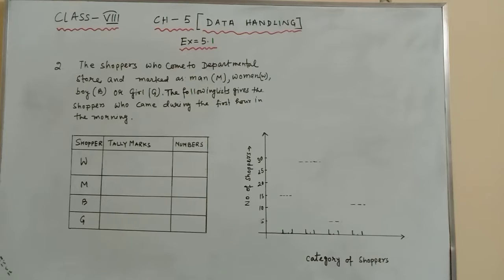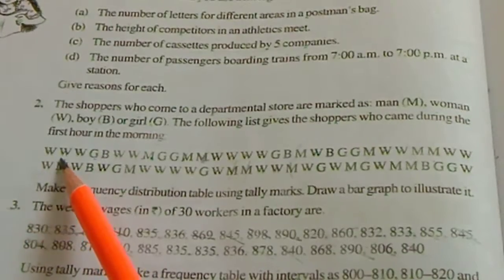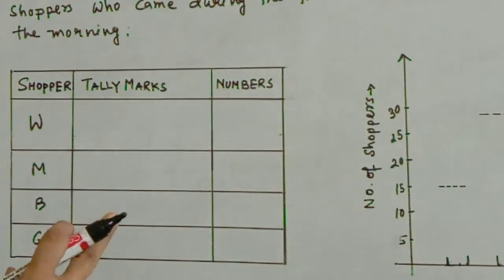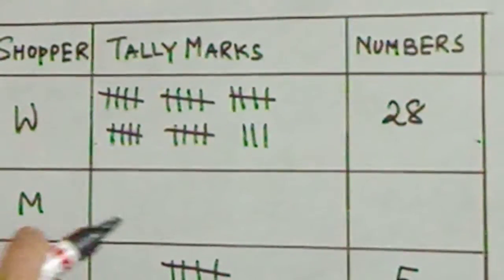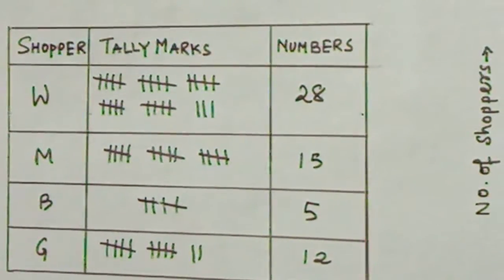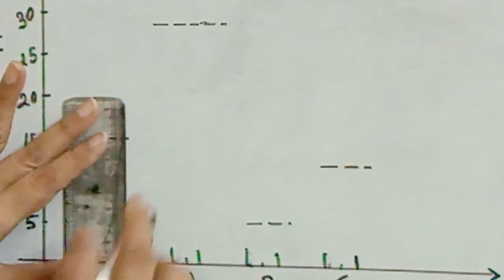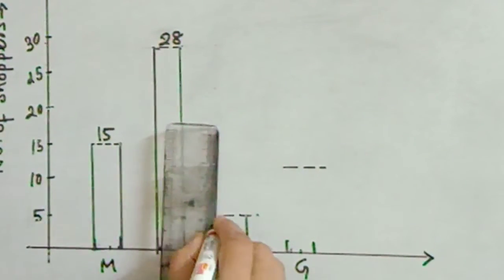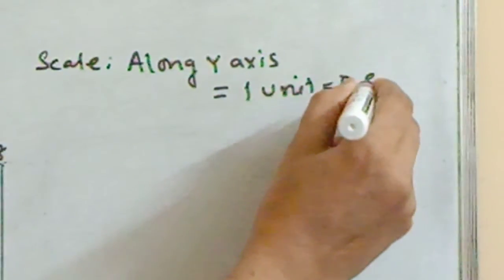Data Handling || Class 8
Ch 5 Data Handling Ex 5.1